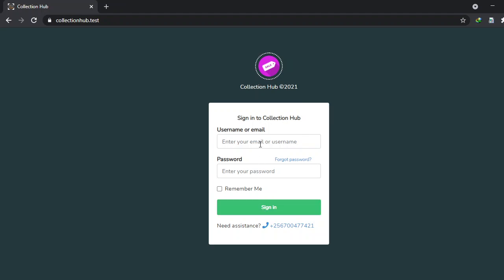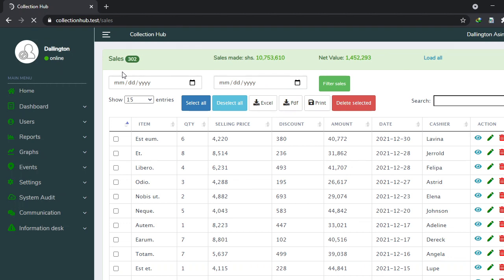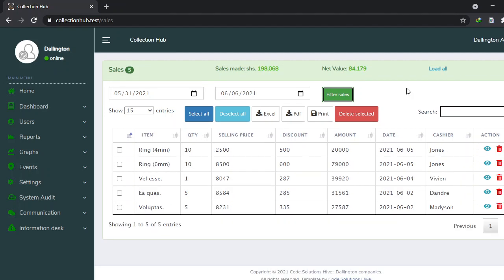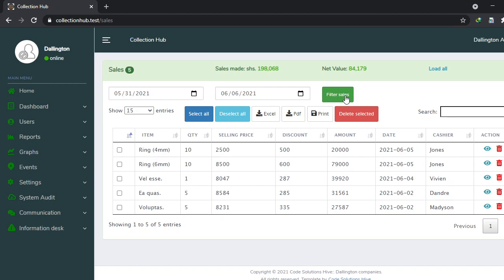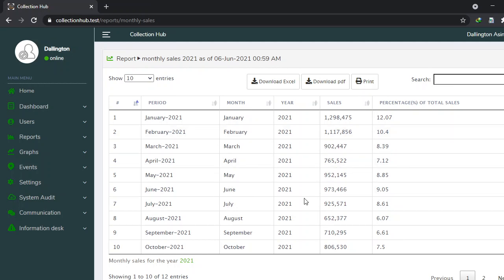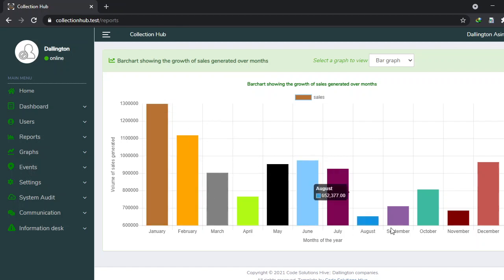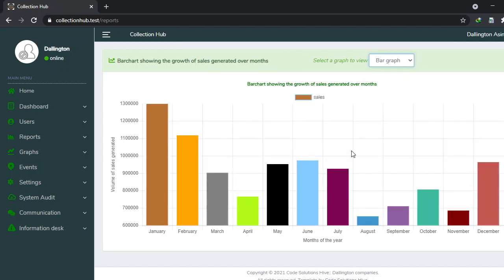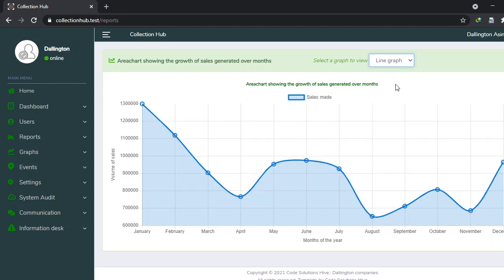Monthly sales and statistical data presentation of sales using graphs in a point of sale system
This video shows how a manager filters sales made, views business net worth and also views graphs for sales generated. Having these features in your system enables you to plan properly for your business given that you have good and adequate statistical data at hand.